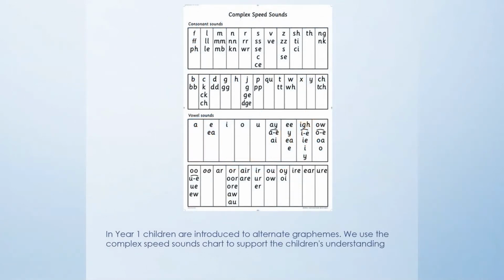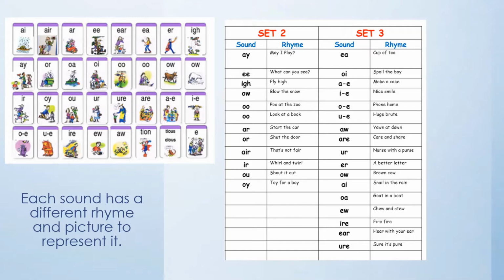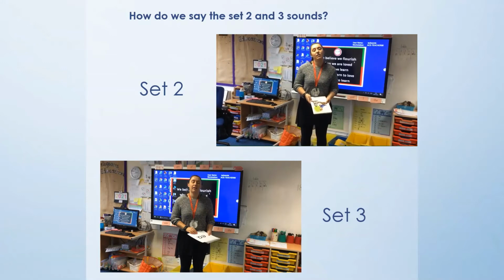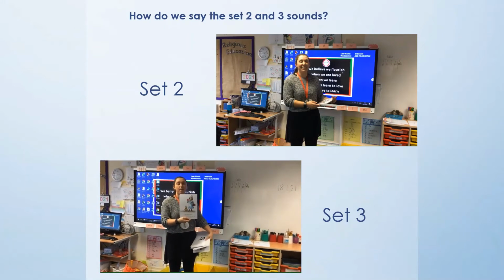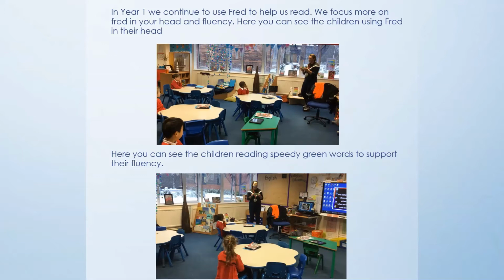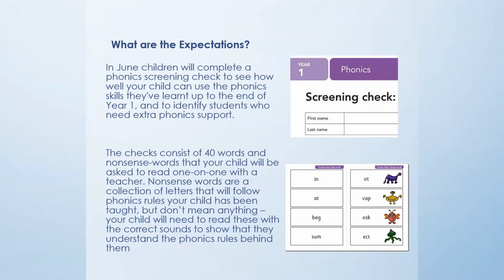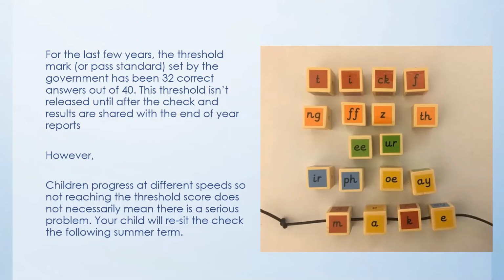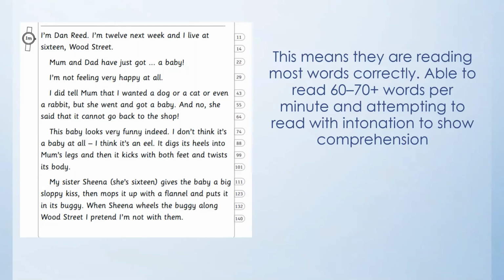Parent video - How we teach phonics in Year 1